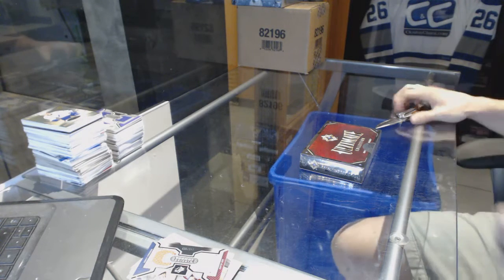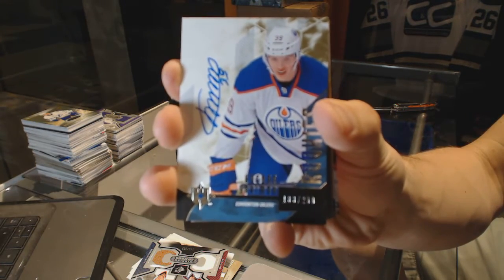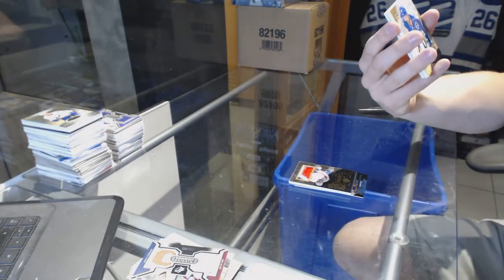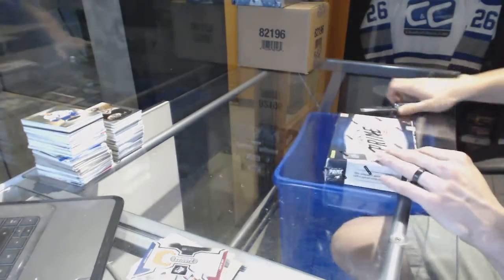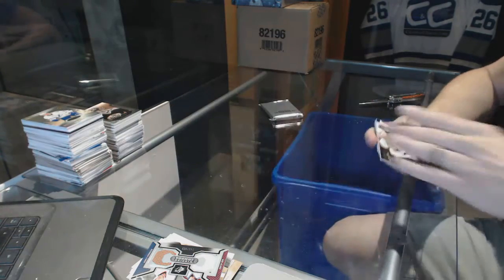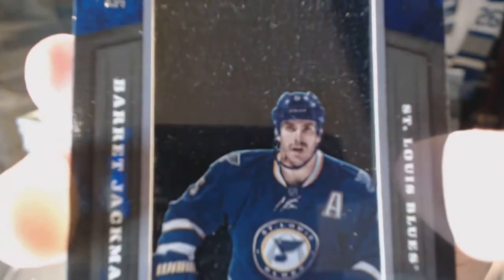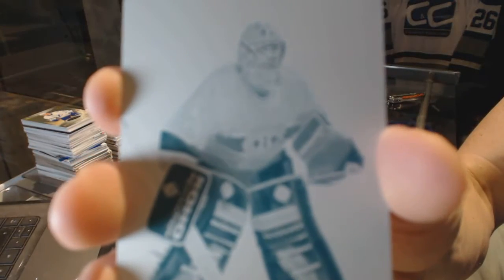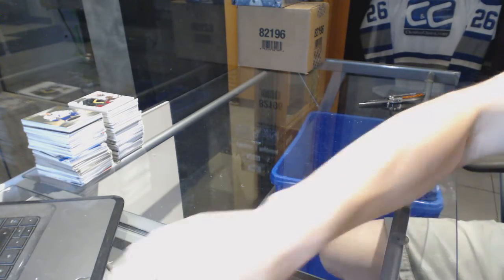14-15 UD Ultimate & 12-13 Panini Prime Hockey Box Break - C&C GB #6460